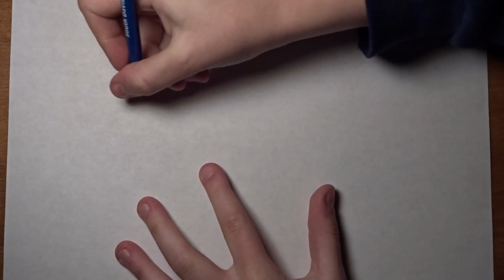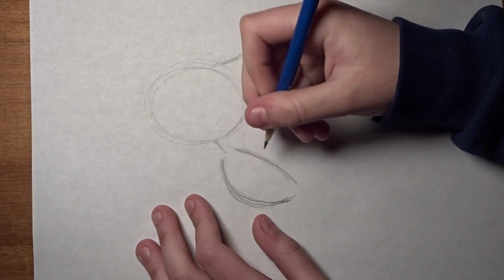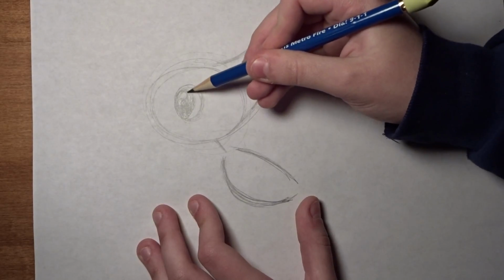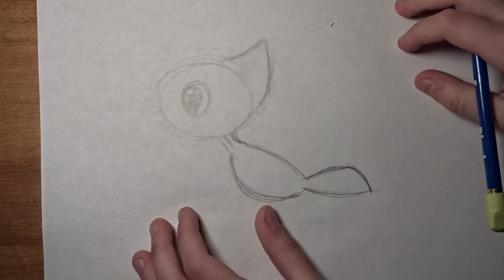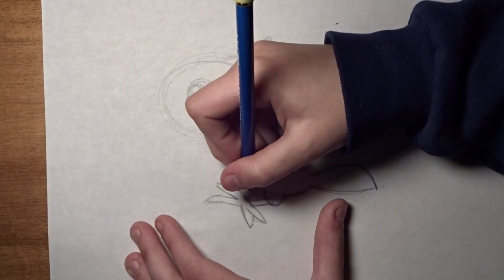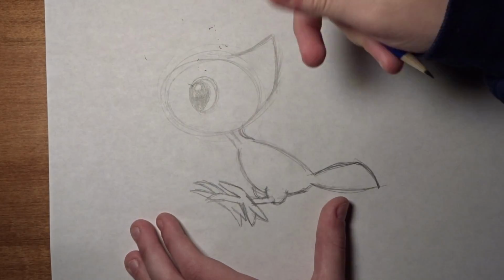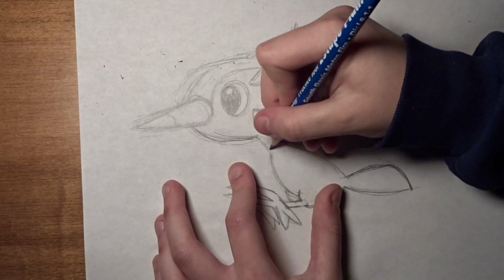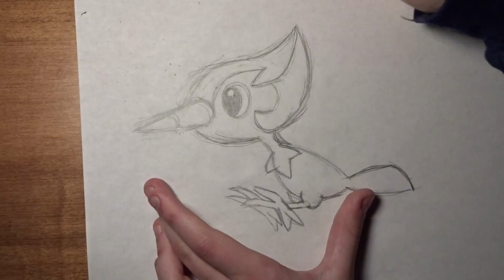How to draw Pikipek